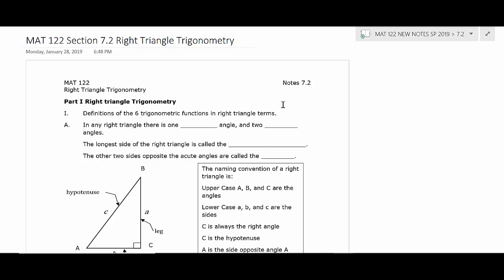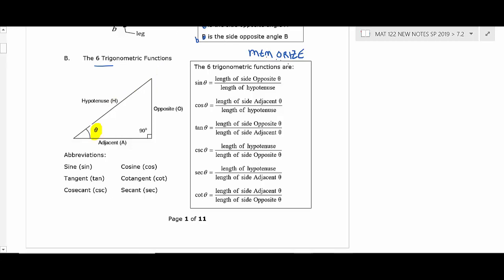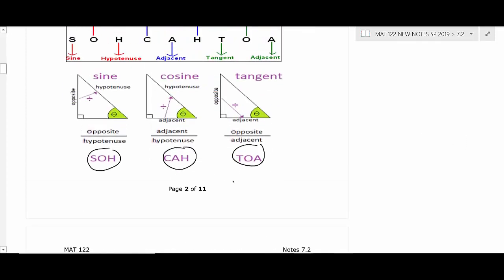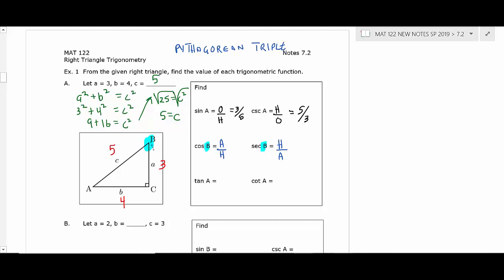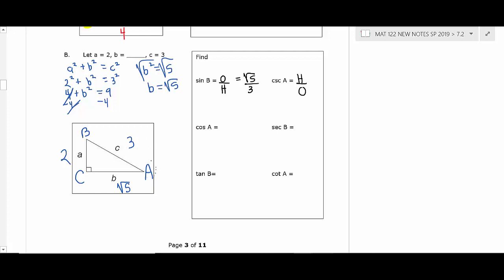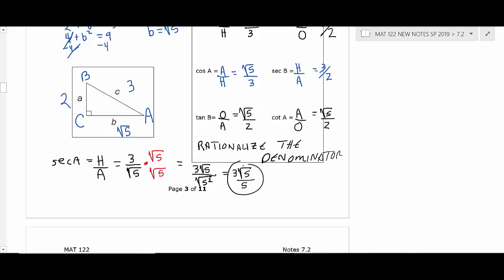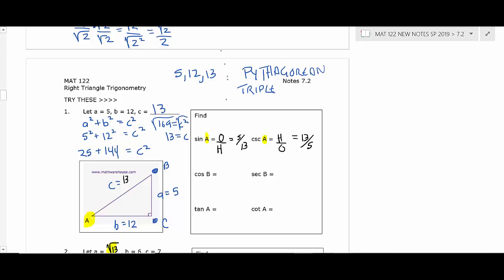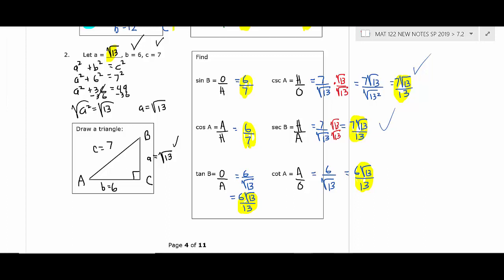MAT 1440 Pre-Calculus Section 7.2 Part 1 Right Triangle Trig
Right Triangle definitions of trig functions